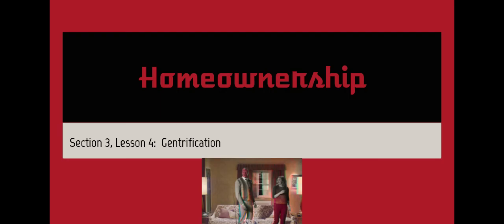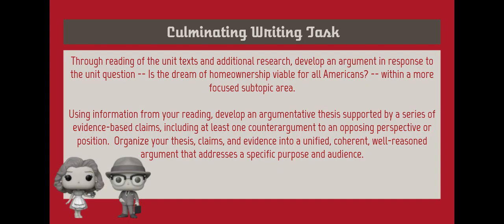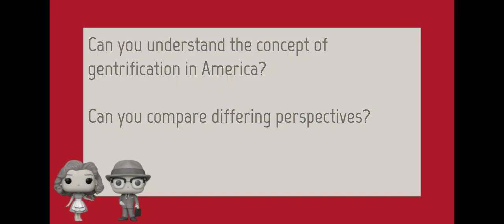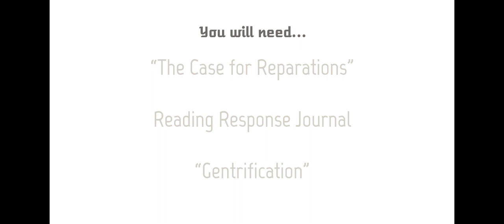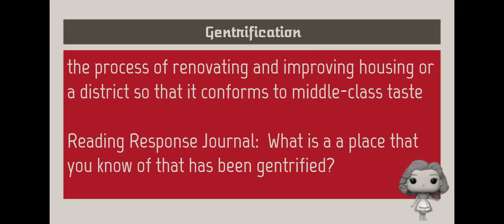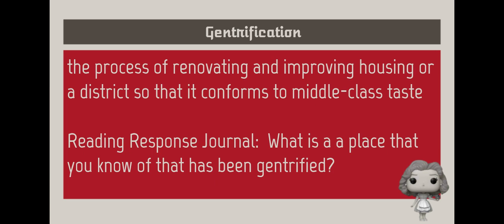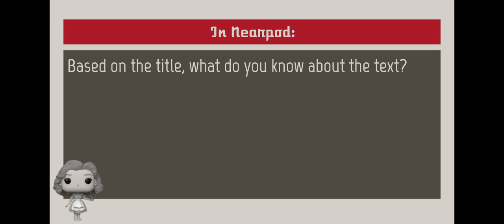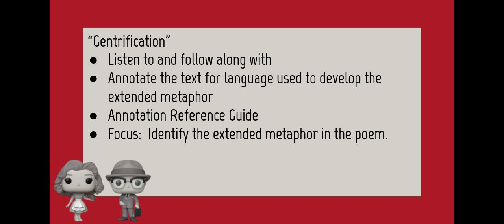3-4 Homeownership - A